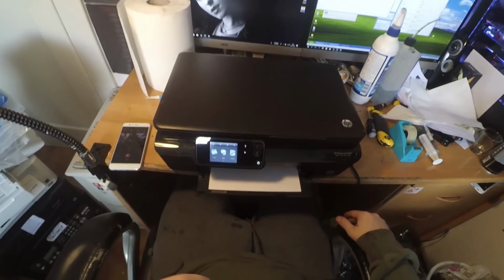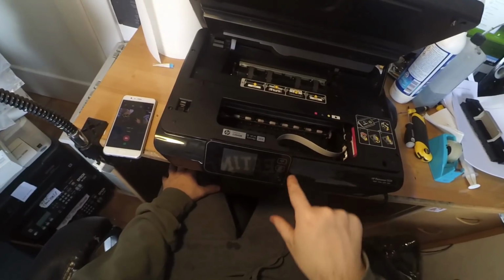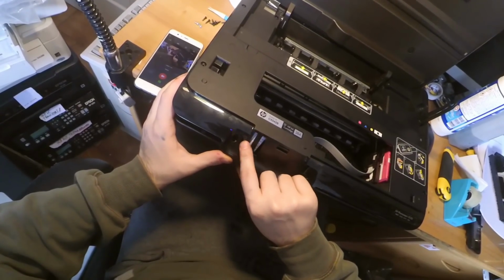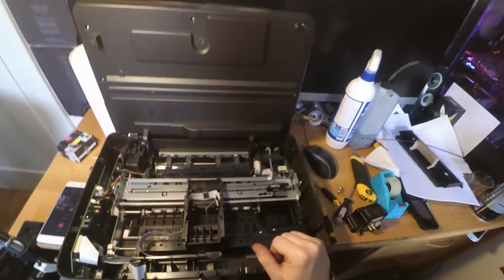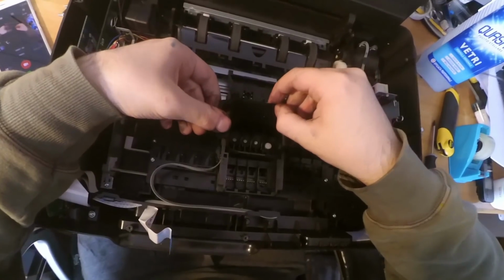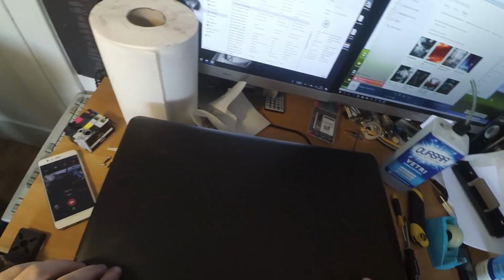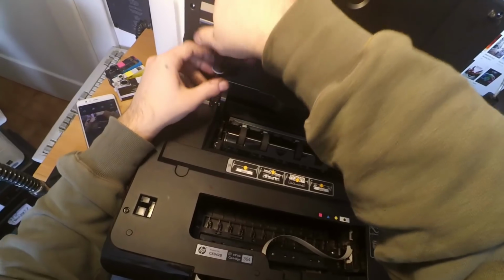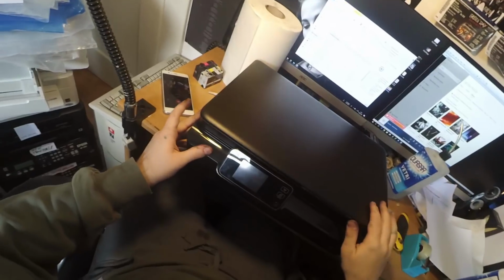HP Photosmart 5510/5520 Printhead Replacement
Hi
In this video, I'll do a disassembly of the HP Photosmart 5520 and replace the printhead. The process is the same for the 5510 and some other similar printers.

Did I help you saving money telling you how to fix your printer by yourself? If that's the case and you would like to contribute actively supporting my channel and the content I make, you can donate any amount you want (even 1$ is more than appreciated) to help me create better videos at the
Of course, if you don't want to donate I'll still be here for any question regarding printer repair.

If you need help fixing your printer, leave a comment under the video you're watching. I always reply to the comments whenever I have some time.
Please consider that any email received for any reason other than commercial requests will probably be ignored. I don't have a service center and I don't do repairs for other people, I just make YouTube videos on how to fix printers :)